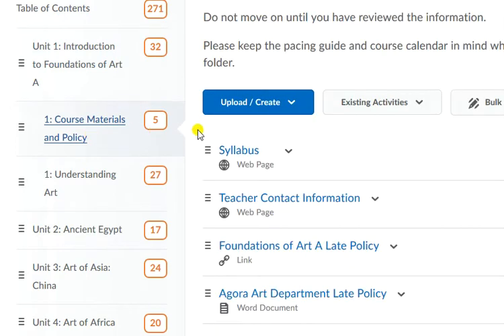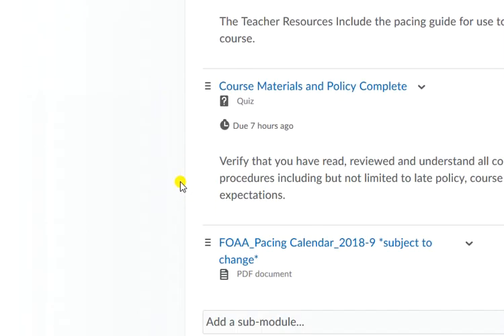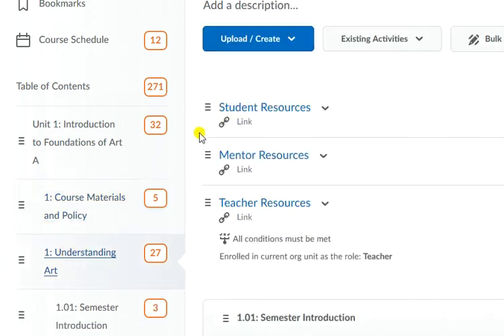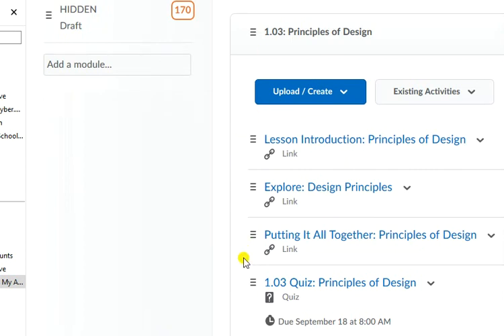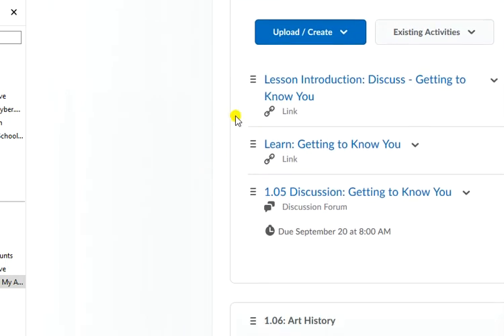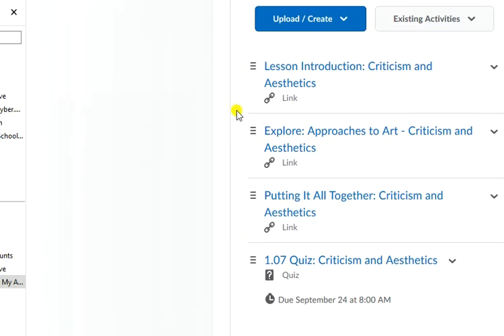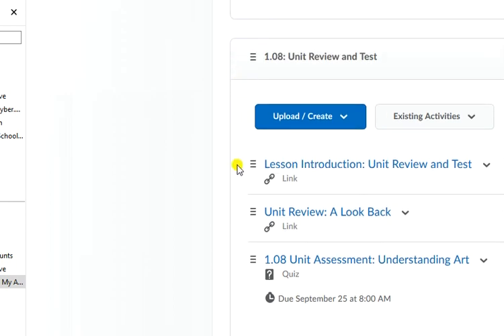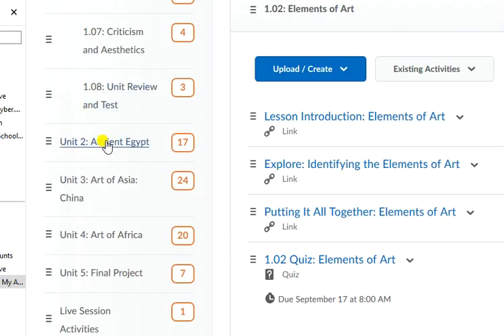Unit 1 Directions